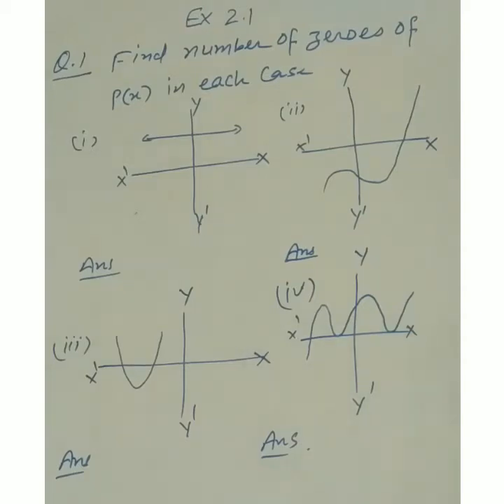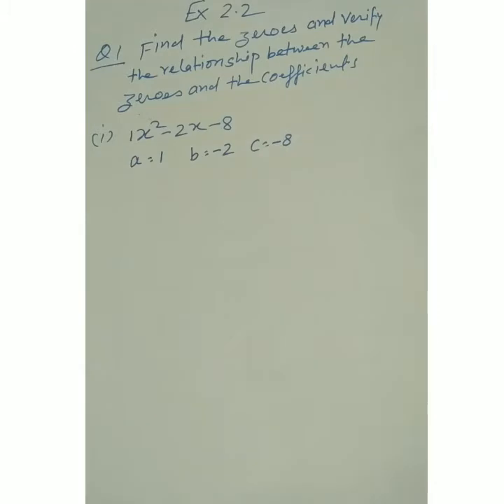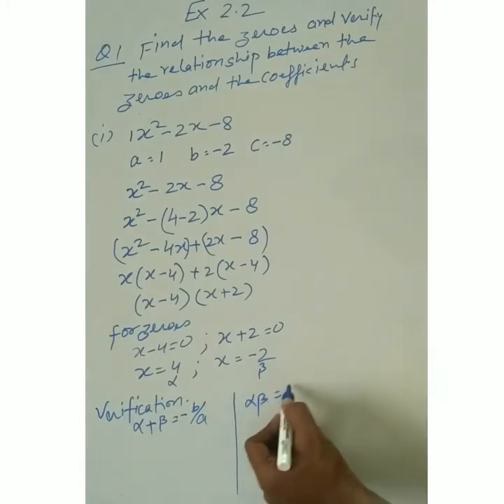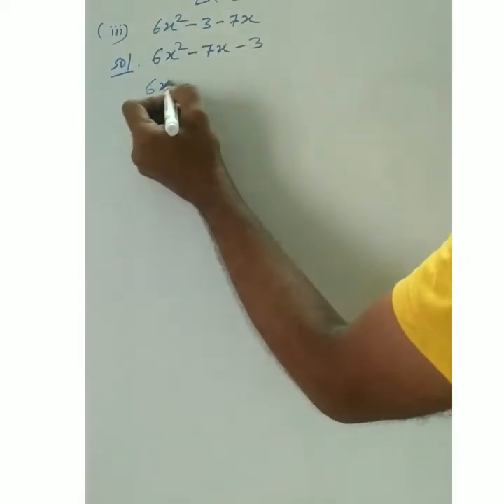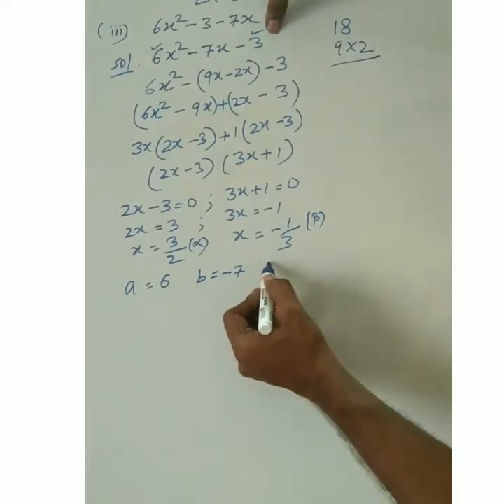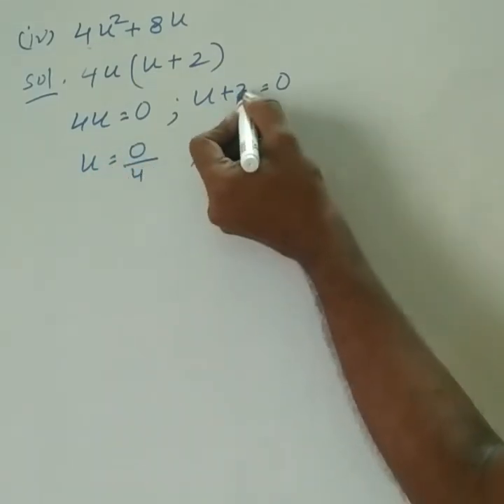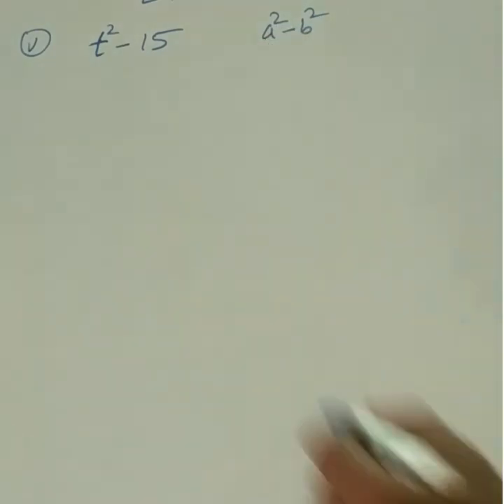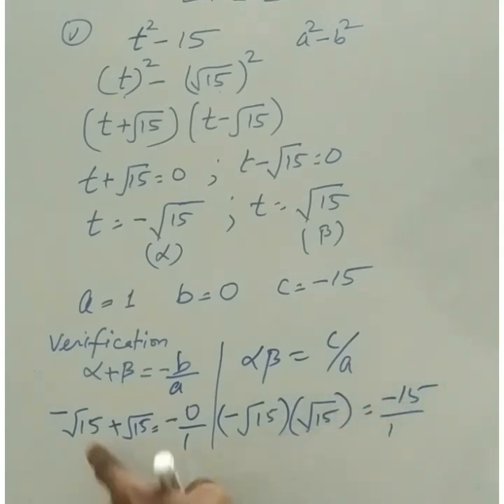Polynomials , lesson 2